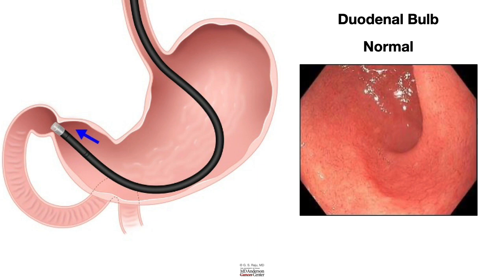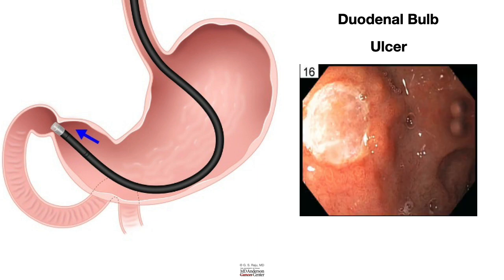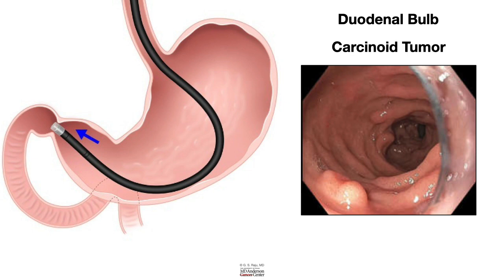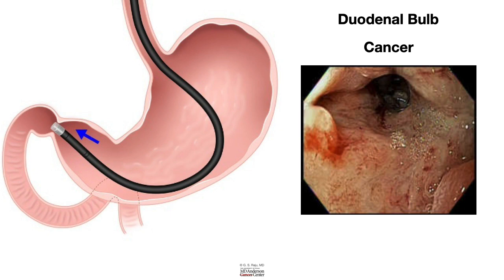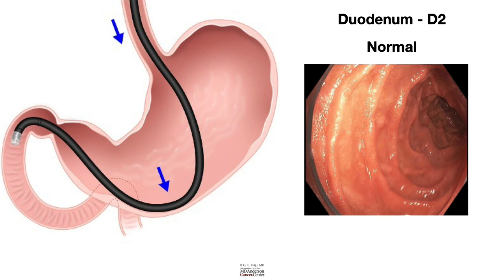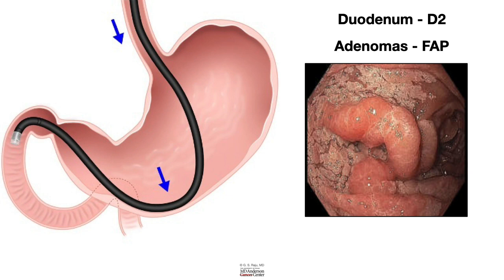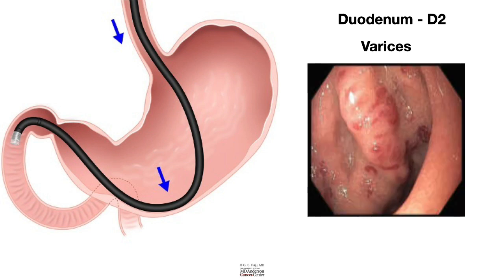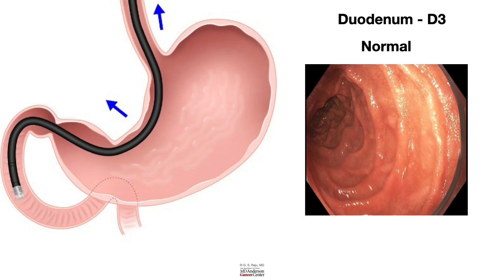HCC 1475-6-Small Intestine Pathology Endoscopy Findings